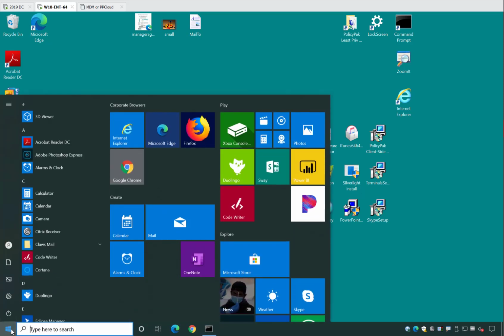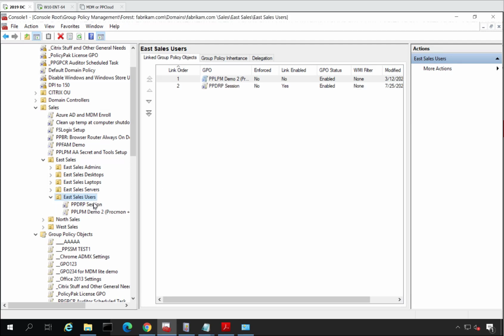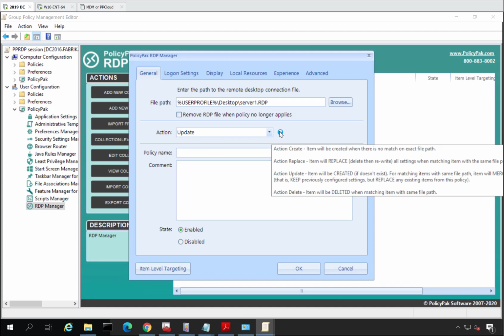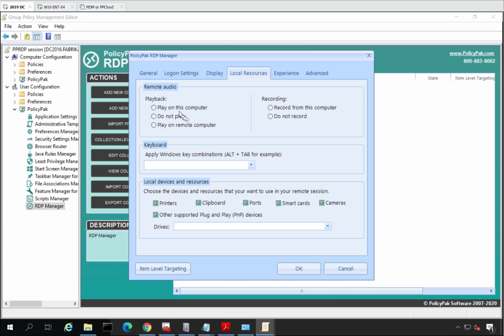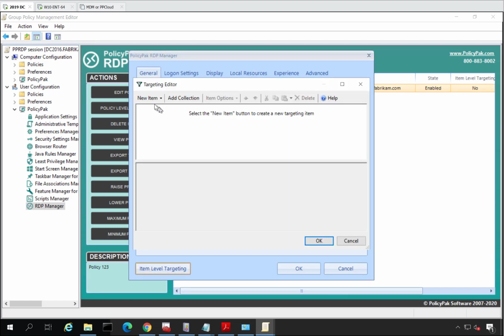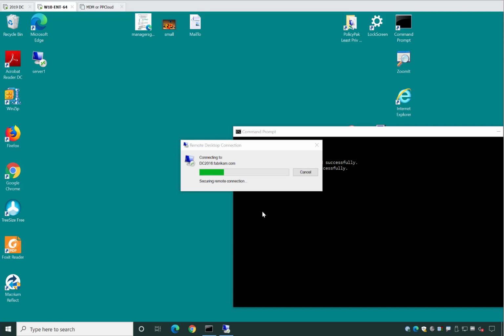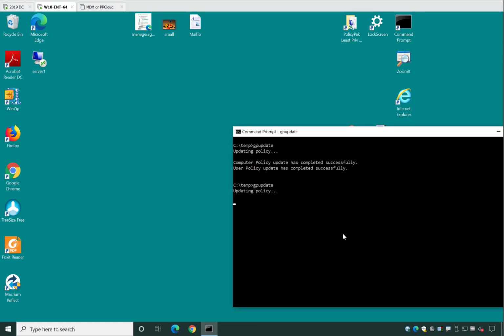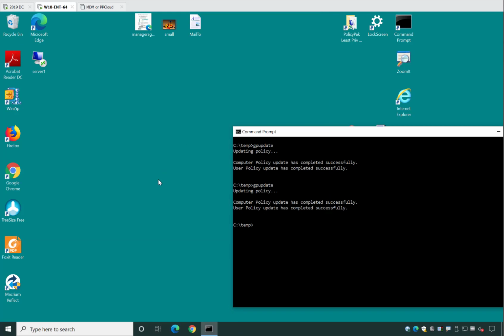PolicyPak RDP Manager: Create and update .RDP files for end-users for Remote Work and VDI scenarios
How do you create an RDP file on the desktop? You could just "copy it there" but then it's not kept up to date if a user changes it. Welcome PolicyPak RDP Manager. PolicyPak RDP manager enables you to deliver .RDP files and dictate connections as YOU want them defined. Don't leave it up to end users... you set it for them !